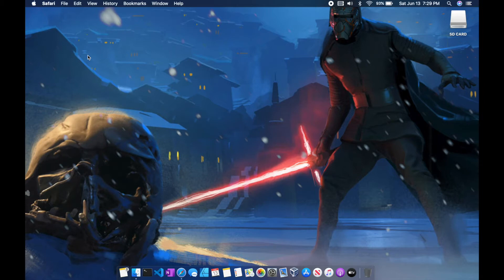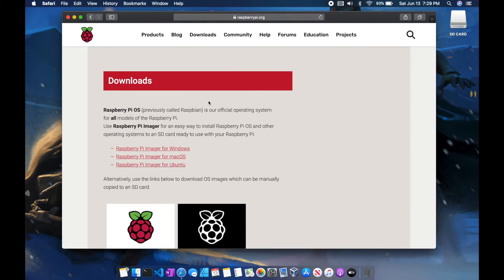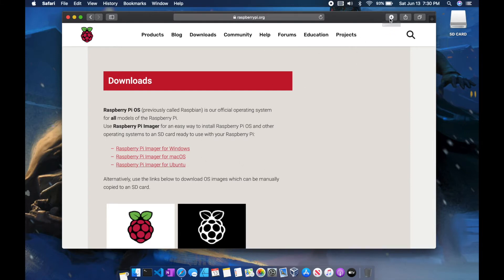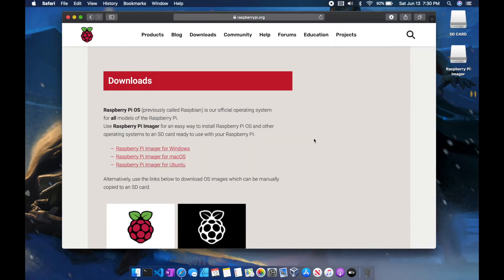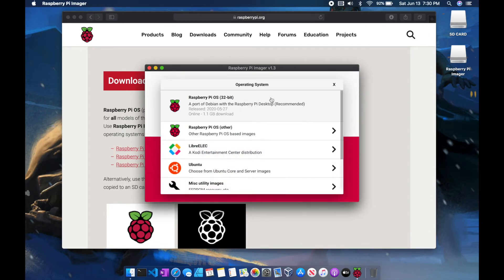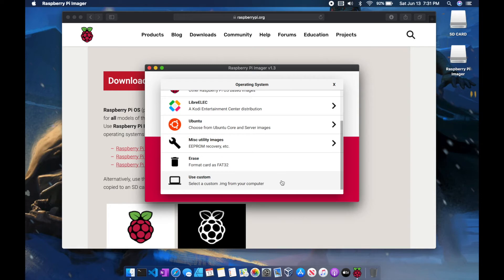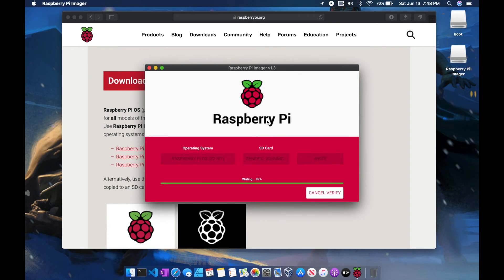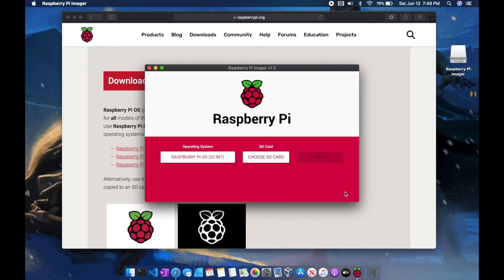How to install Raspberry Pi Imager on macOS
In this video you will learn how to download and install Raspberry Pi Imager on macOS. The Raspberry Pi Imager makes life easy when it comes to creating your Raspberry Pi microSD card. To download the Raspberry Pi Imager for macOS, visit this

Computer and software used:
MacBook Pro (13-inch, 2016, Two Thunderbolt 3 ports)
macOS Catalina
macOS Screen Recorder (native)
iMovie